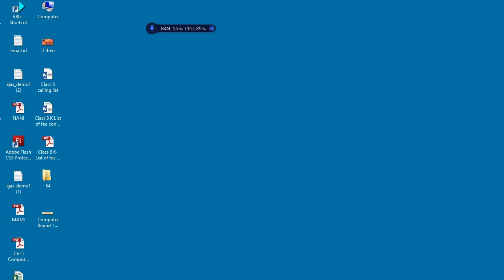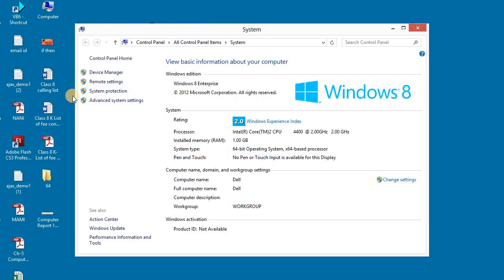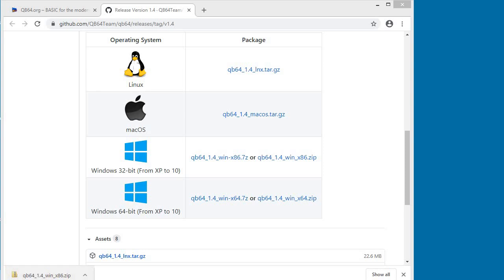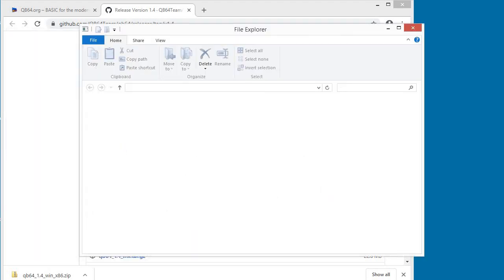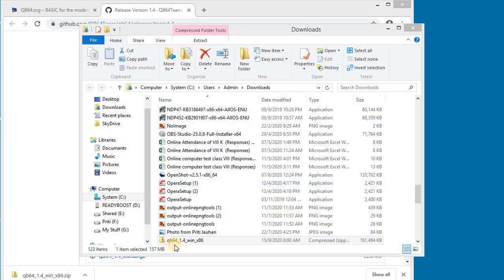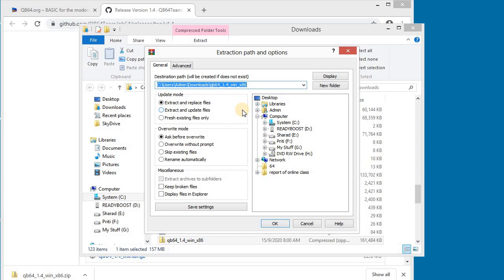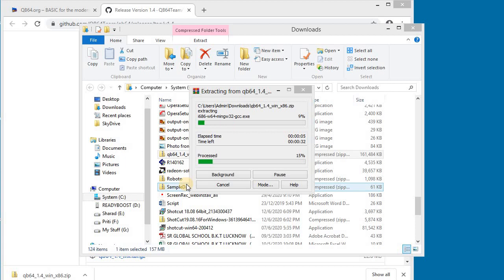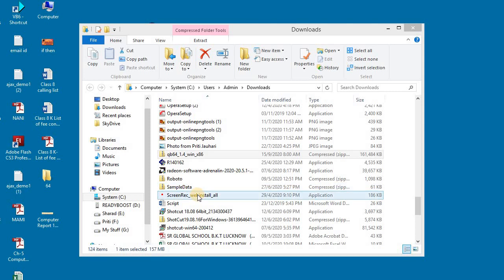Complete QBASIC Programming Tutorial Series / How to Download QBASIC/Qb64 On your Computer System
Hi
       I am Priti Jauhari Welcome to our You Tube channel

I am delighted because I am going to start complete QBASIC programming series . In this series I will teach you QBASIC from beginning to end Like How to Download QBASIC,  QBASIC Commands, Use of Punctuation , Variables, Operators, Conditional Statements, What is looping, Different types of loop statements and so on through examples. Students it is first video of this series ,in this video we will learn how to download Qb64 in your PC or Laptop